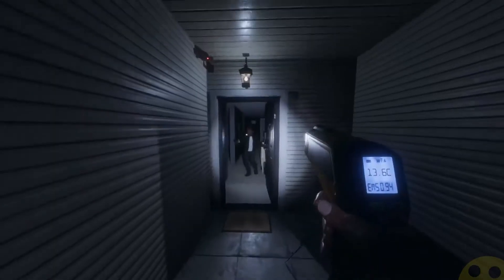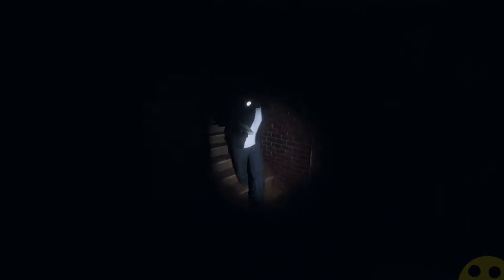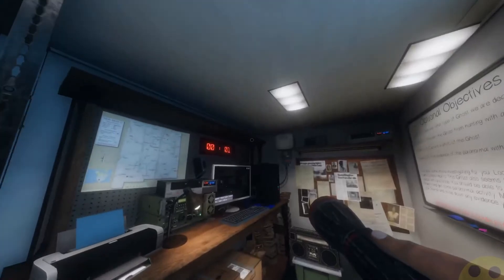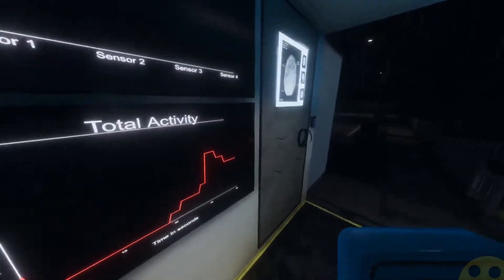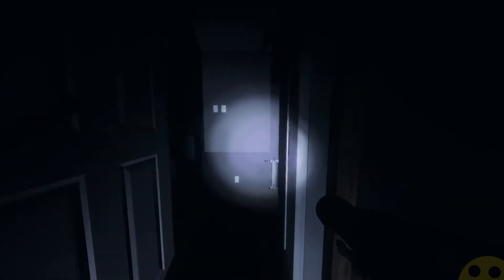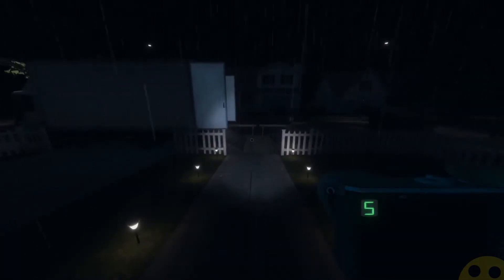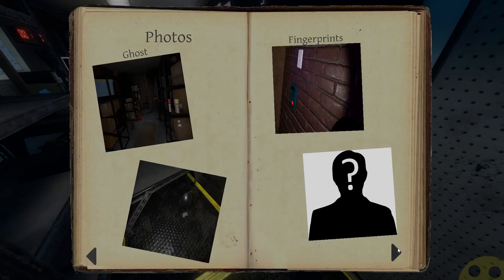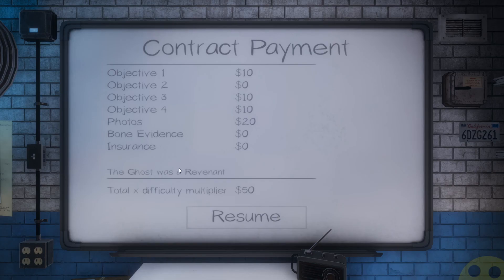Ghosts Are Fickle Sometimes - Phasmophobia pt6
At least he can write in the book when passing by it. . . maybe!

I'm working on uploading more content to YouTube for you guys to enjoy. If you like, you can find me at my twitch